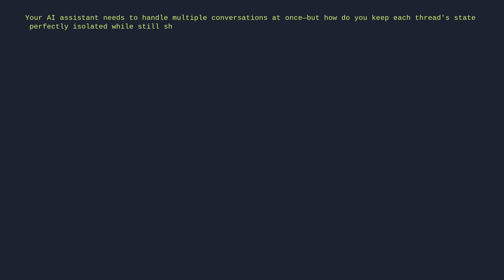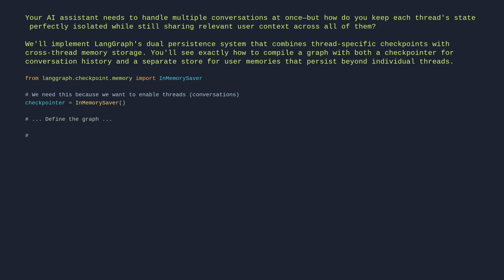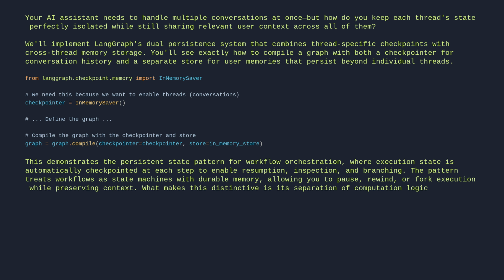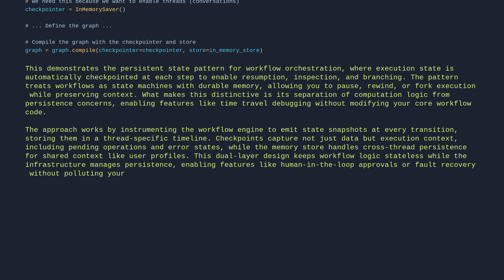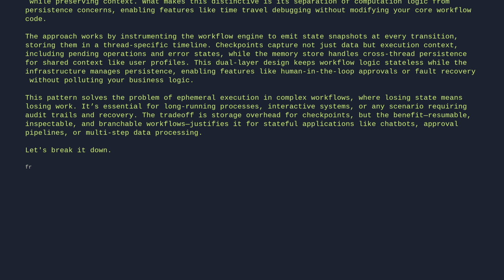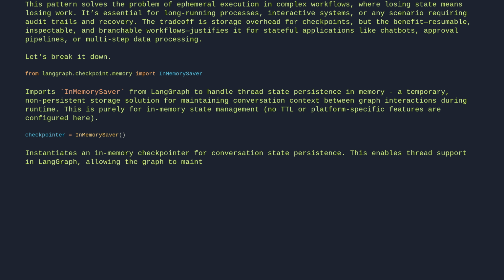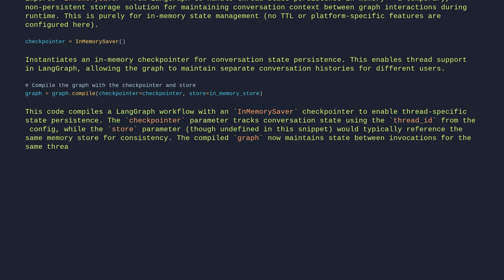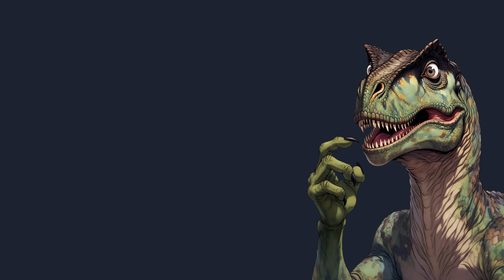State Persistence and Memory Management in LangGraph - Part 8/14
Implement thread-safe state persistence in LangGraph using dual memory systems for conversation isolation and shared context. This tutorial demonstrates the checkpointer pattern with `InMemorySaver`, workflow compilation with persistent stores, and the separation of execution state from business logic.